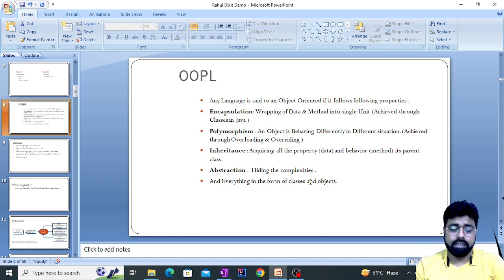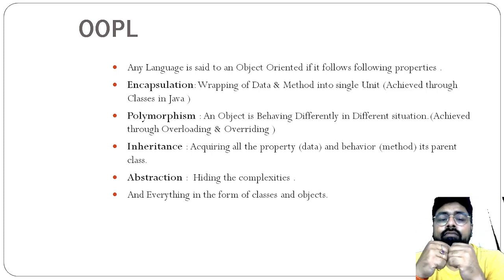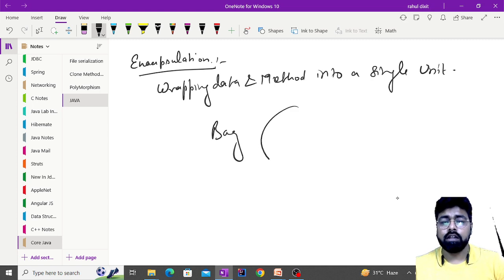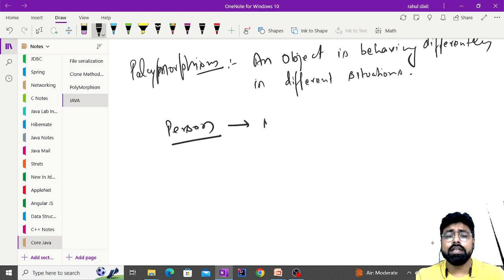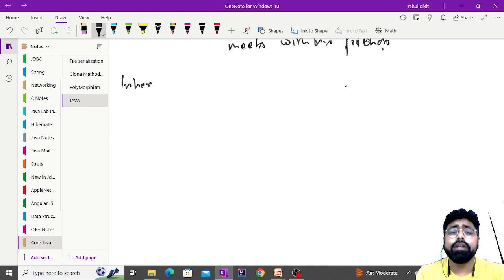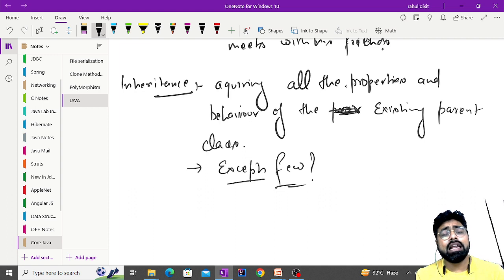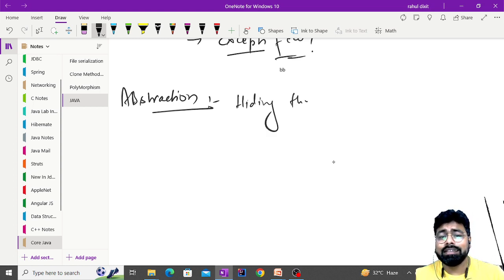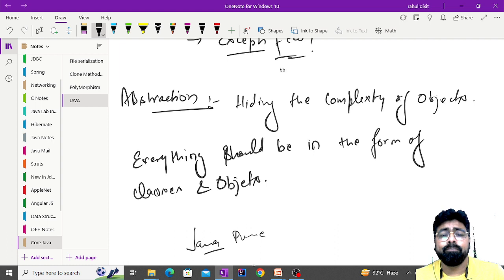Lecture 2 Object Oriented Concept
In THis Video OOPL Concept Is Discussed.